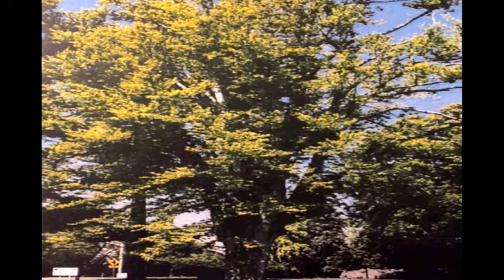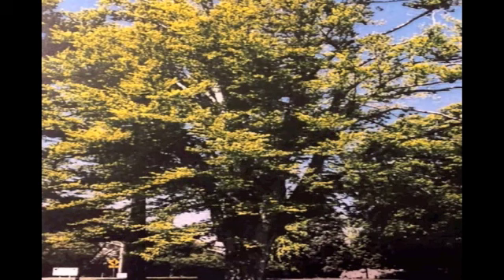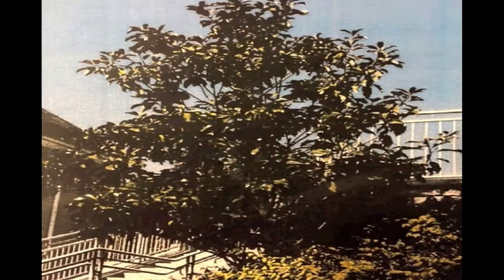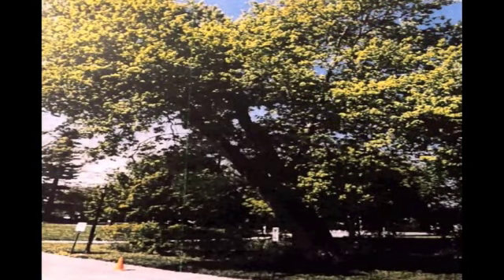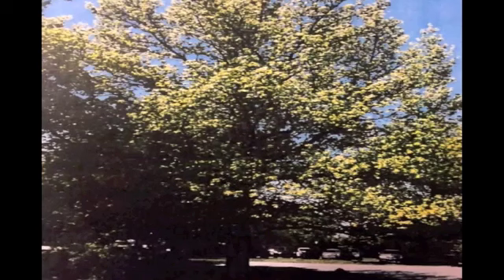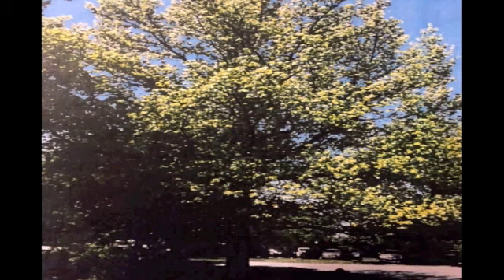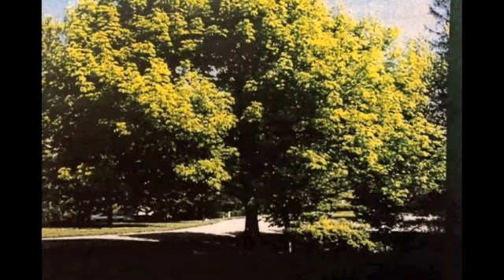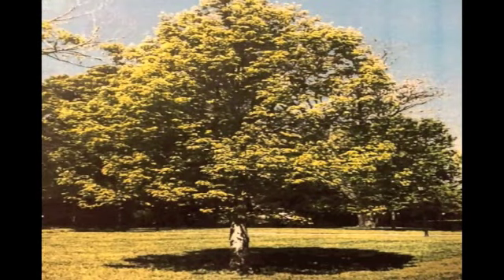New Project 10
Tree tour